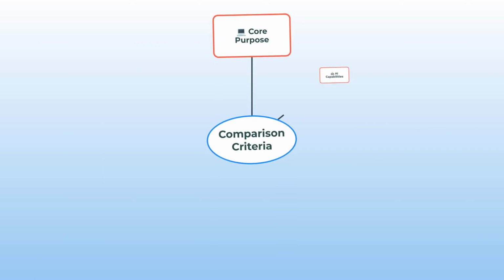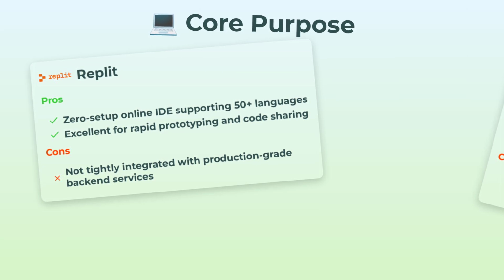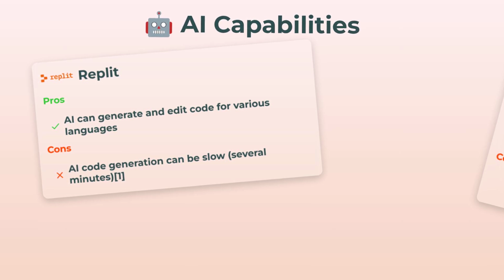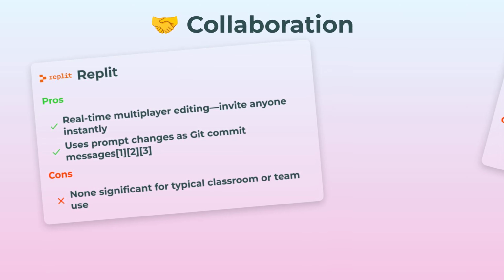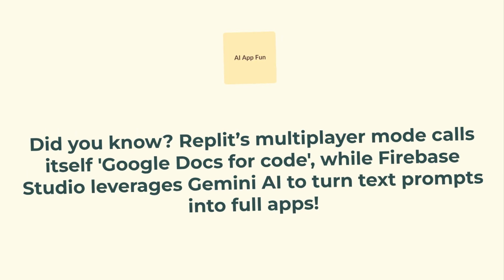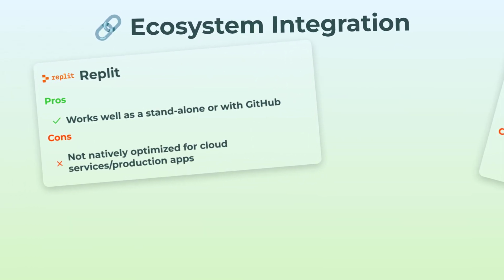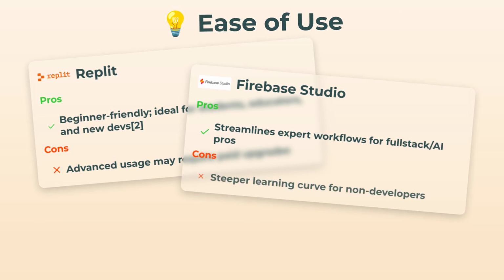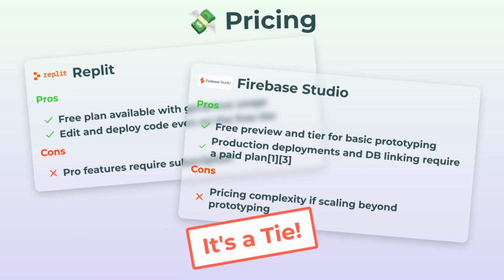Replit VS Firebase Studio Comparison - Which one is Better?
☑ Watched the video
☐ Liked?